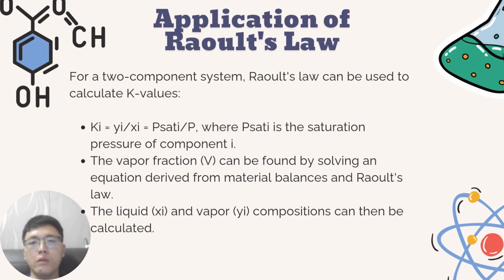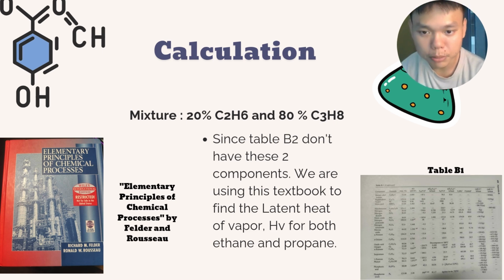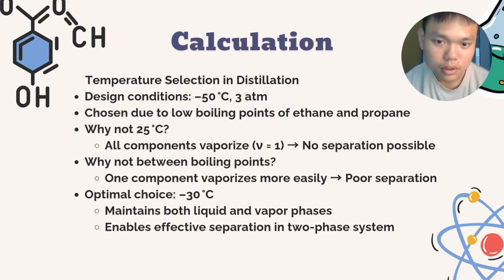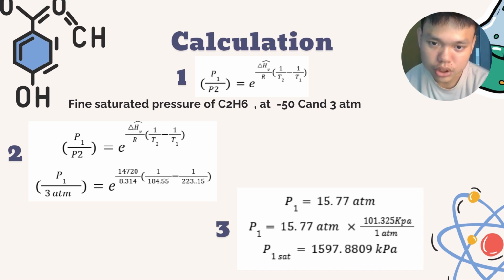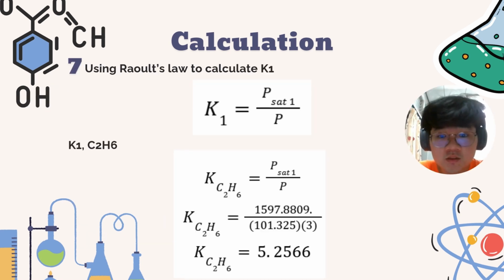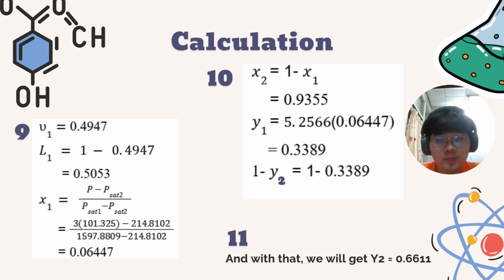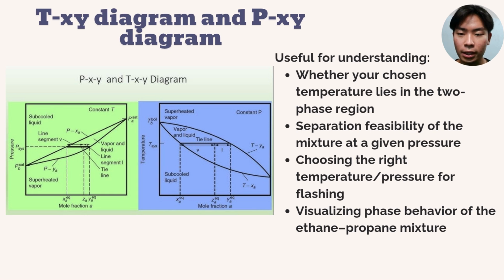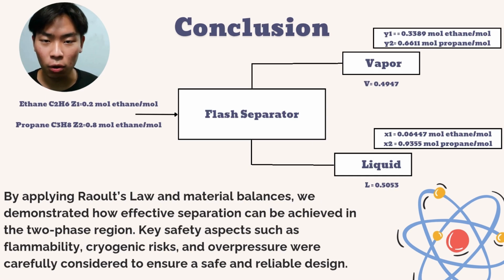SETG 2433 CHEMICAL ENGINEERING THERMODYNAMICS-FLASH SEPARATOR DESIGN FOR ETHANE-PROPANE MIXTURE